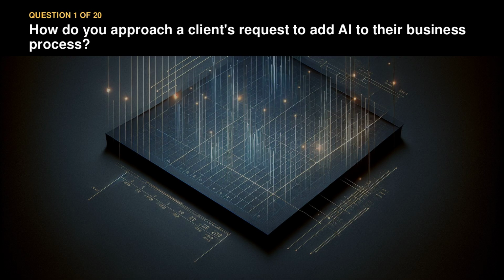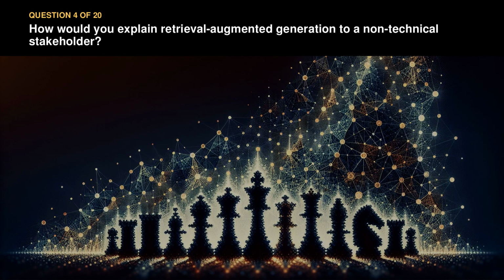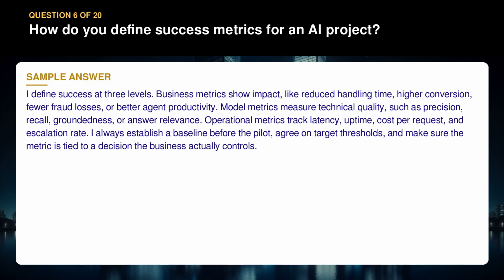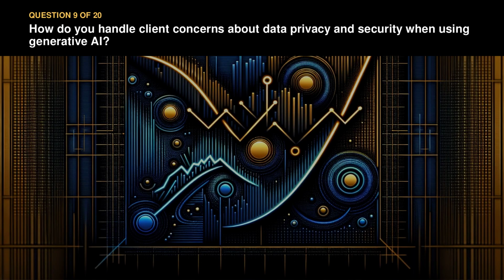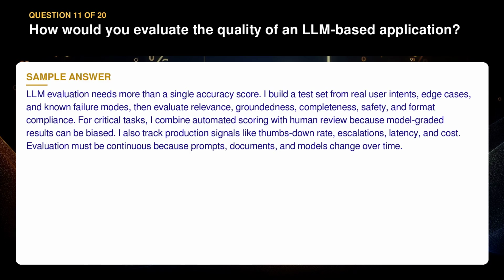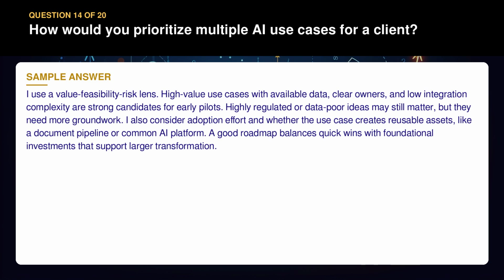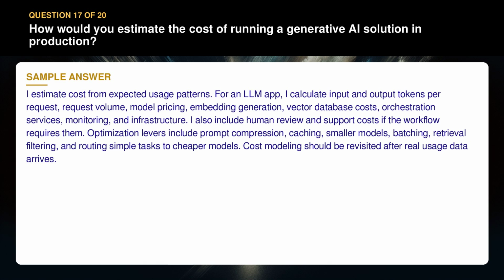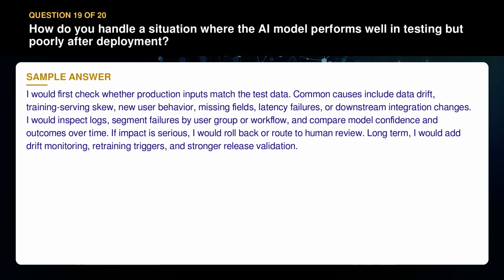AI Technical Consultant Interview Questions & Answers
Are you preparing for an AI Technical Consultant interview? In this video, we cover 20 essential questions you might encounter, along with sample answers and key points to focus on. This guidance will not only enhance your interview skills but also help you articulate your expertise in AI implementation effectively.
0:00 – Introduction
0:19 – Q1: How do you approach a client's request to add AI to their business process?
1:07 – Q2: How would you decide whether to use a traditional machine learning model, a hosted LLM, or an open-source model?
2:04 – Q3: What questions would you ask to assess whether a client is ready for an AI implementation?
2:55 – Q4: How would you explain retrieval-augmented generation to a non-technical stakeholder?
3:47 – Q5: A client complains that their chatbot gives confident but wrong answers. How would you troubleshoot it?
4:38 – Q6: How do you define success metrics for an AI project?
5:33 – Q7: How would you structure a proof of concept for an AI solution?
6:27 – Q8: What is your approach to AI solution architecture for an enterprise client?
7:19 – Q9: How do you handle client concerns about data privacy and security when using generative AI?
8:11 – Q10: When would you recommend fine-tuning an LLM instead of using prompt engineering or RAG?
9:06 – Q11: How would you evaluate the quality of an LLM-based application?
10:01 – Q12: A stakeholder wants 99 percent accuracy for an AI system. How would you respond?
10:54 – Q13: How do you translate technical AI concepts for executives and business users?
11:45 – Q14: How would you prioritize multiple AI use cases for a client?
12:33 – Q15: What are the key components of an MLOps or LLMOps pipeline?
13:27 – Q16: How do you manage bias and fairness risks in an AI implementation?
14:21 – Q17: How would you estimate the cost of running a generative AI solution in production?
15:19 – Q18: A client's legal team is blocking an AI rollout. How would you work through it?
16:15 – Q19: How do you handle a situation where the AI model performs well in testing but poorly after deployment?
17:06 – Q20: Why should a company hire an AI Technical Consultant instead of just buying an off-the-shelf AI tool?
18:02 – Like & Share
In this video, we explored critical questions and answers that will prepare you for an AI Technical Consultant role. Key takeaways include understanding client needs, selecting the right models, and assessing data readiness. About Interview Guide: Interview Guide is a YouTube channel dedicated to tech interview preparation. We publish concise interview Q&A videos covering programming concepts, system design, data structures, and role-specific prep for software engineers.